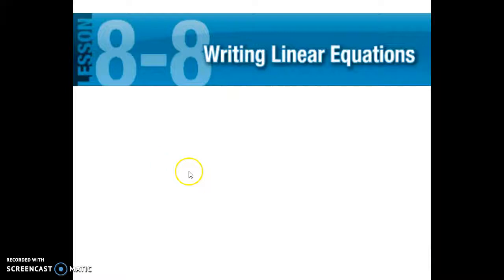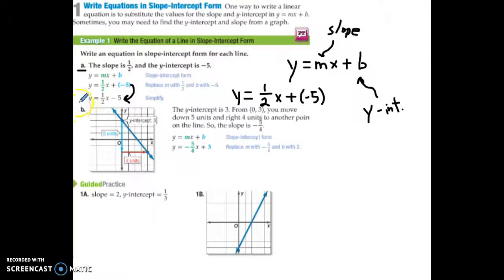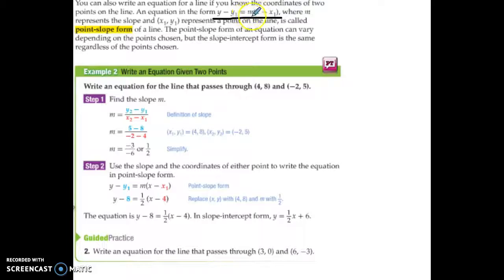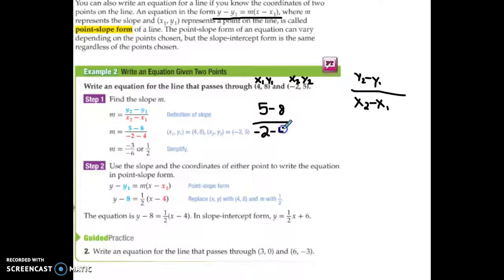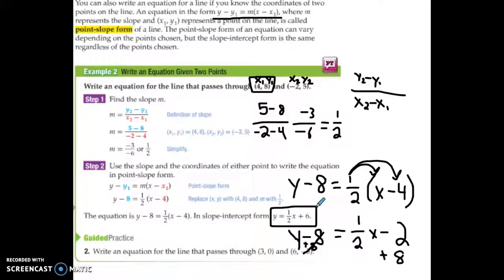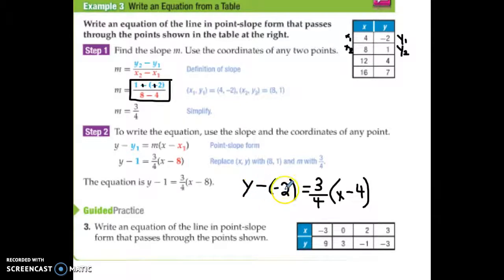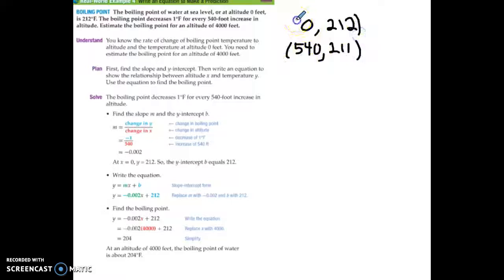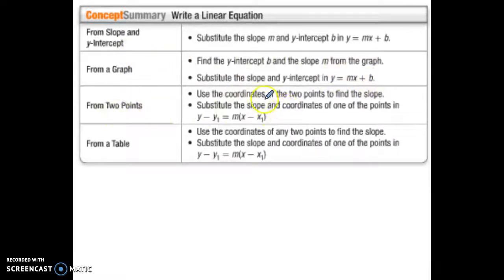8-8 Pre Algebra Writing Linear Equations